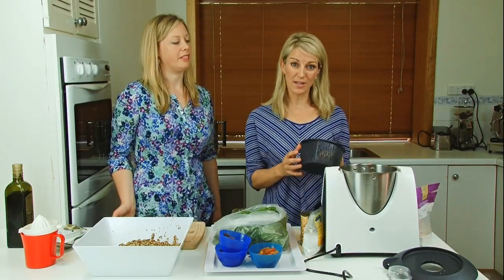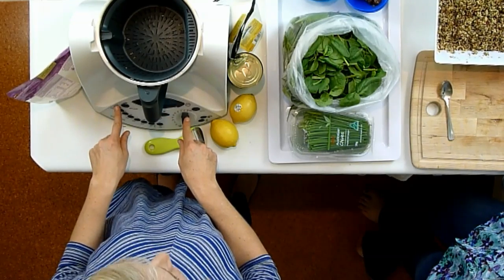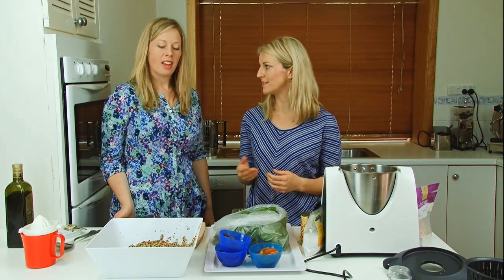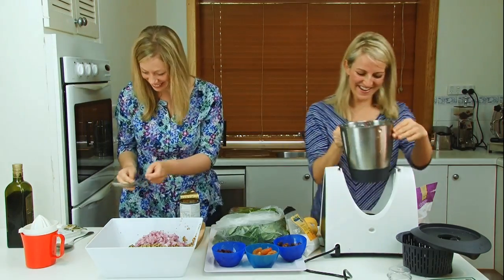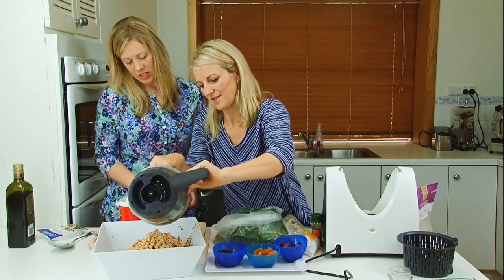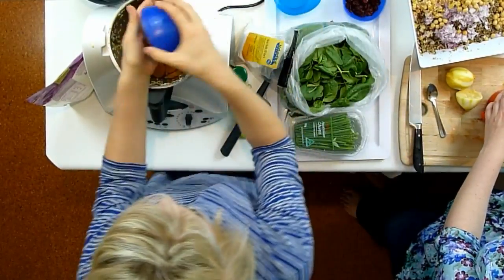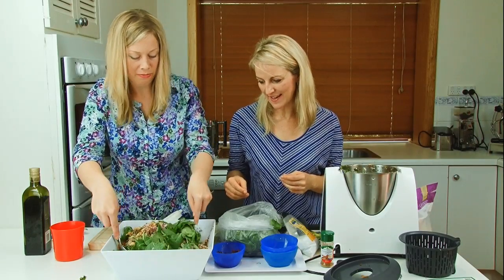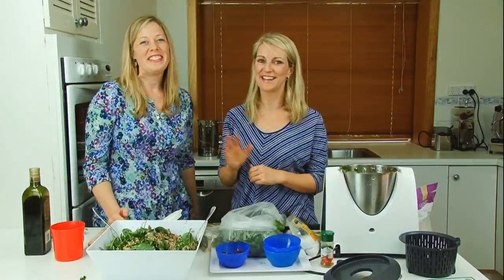Quinoa Salad BHCS S01E04 HD 720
An easy Quinoa salad. It is full of flavor,lots of fresh herbs and great as a meal on its own or with chicken, fish or red meat. Meet Rochelle, our special guest.